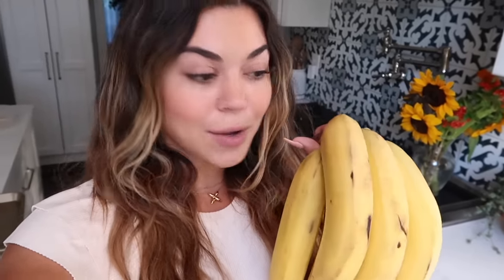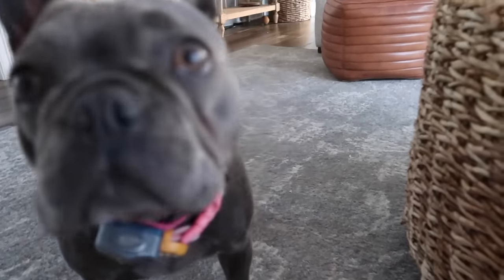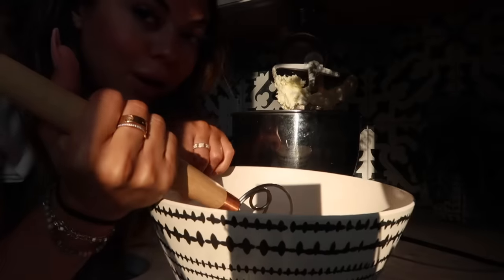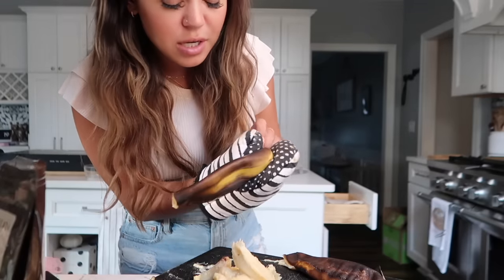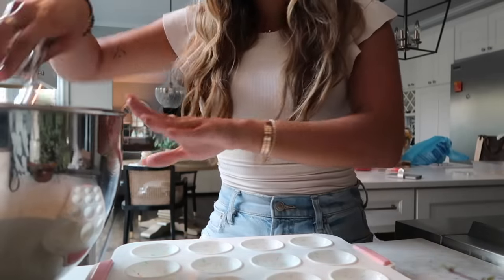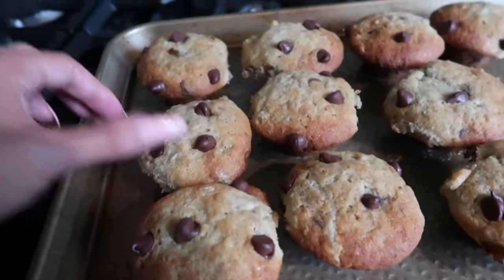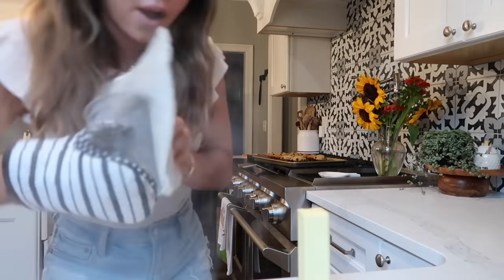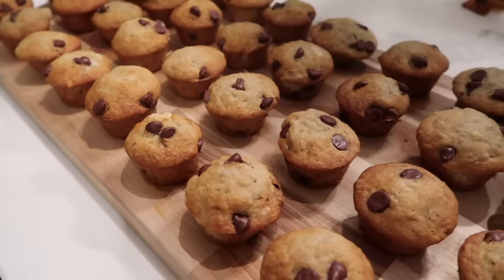Lets Bake : Banana Muffins